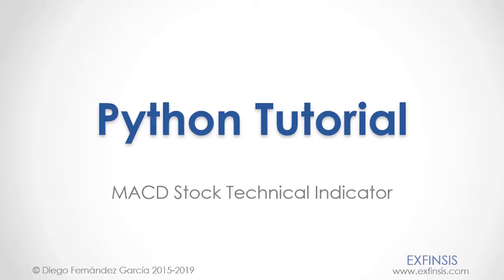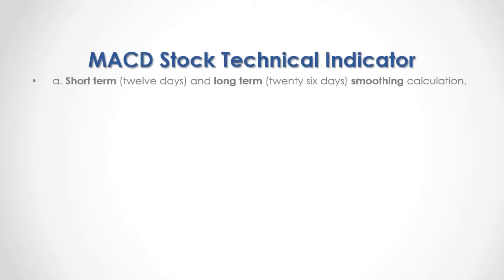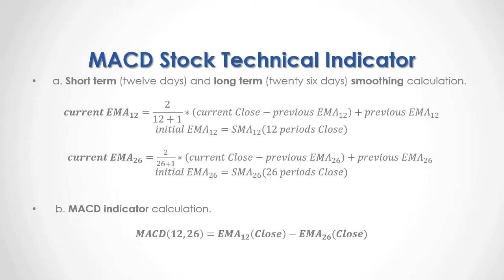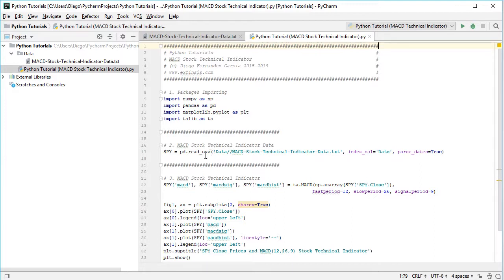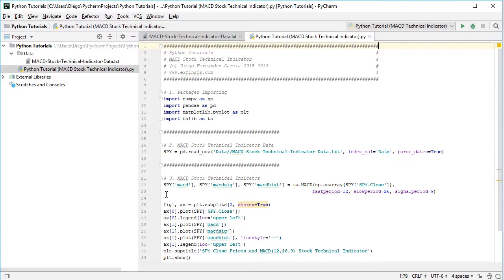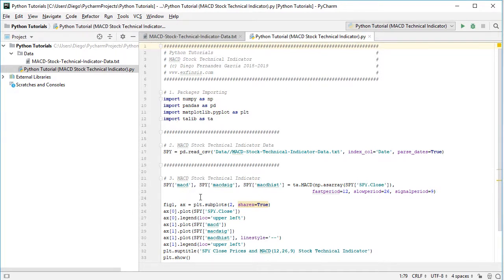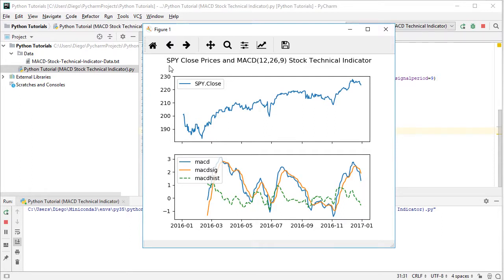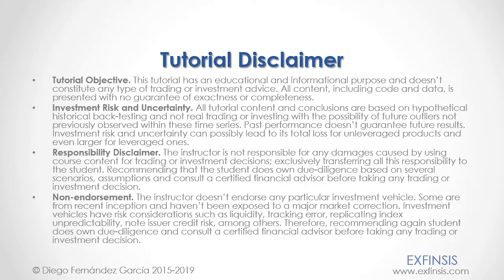Python Tutorial. MACD Stock Technical Indicator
The instructor is not responsible for any damages caused by using course content for trading or investment decisions; exclusively transferring all this responsibility to the student. Recommending that the student does own due-diligence based on several scenarios, assumptions and consult a certified financial advisor before taking any trading or investment decision.